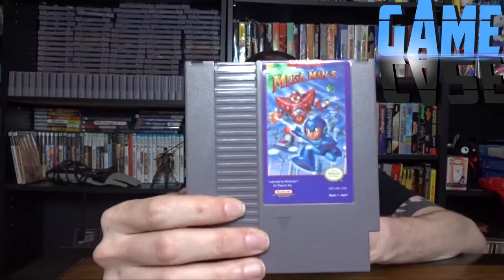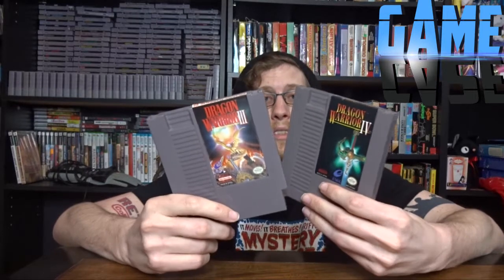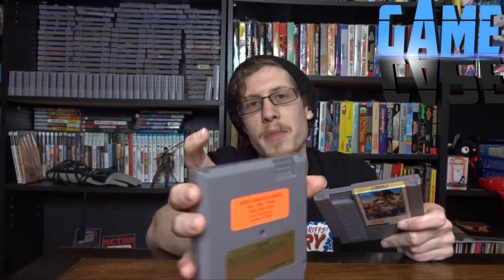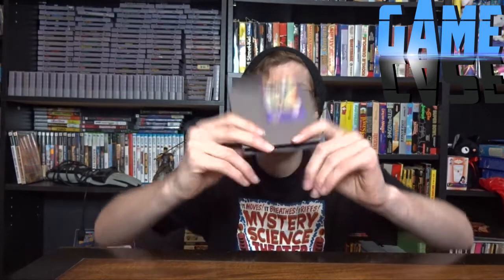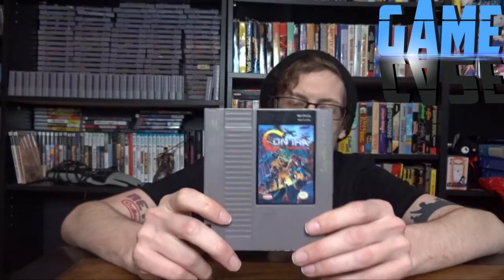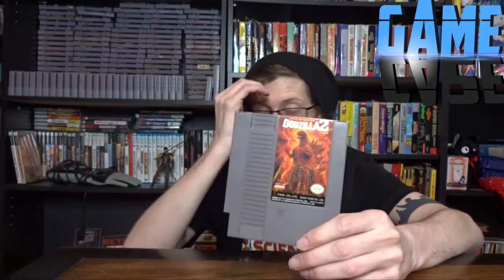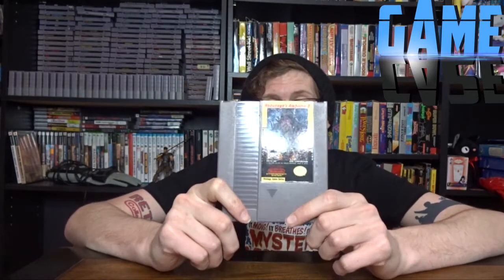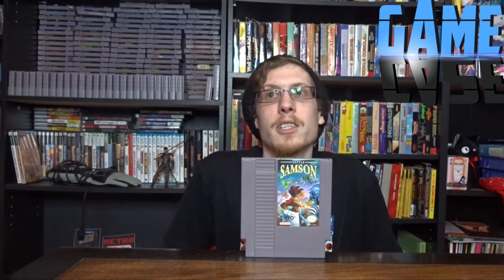The Collection- Rare NES PT. 1: Carts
On this new episode of The Collection we take a look at my rarest NES carts!

And if your into horror come check out Kill the Cast!